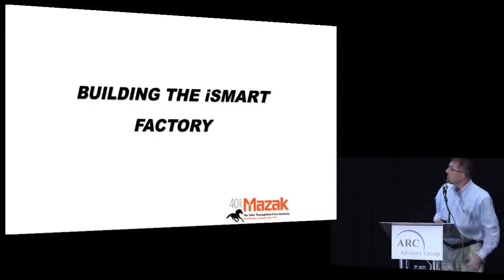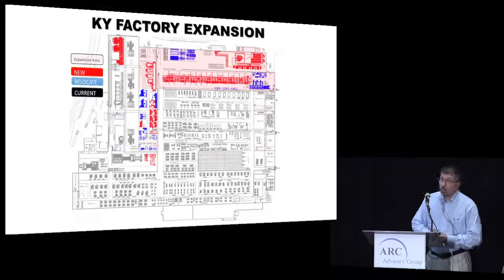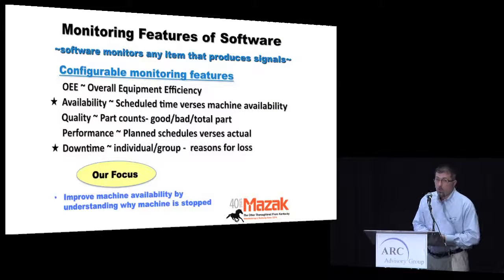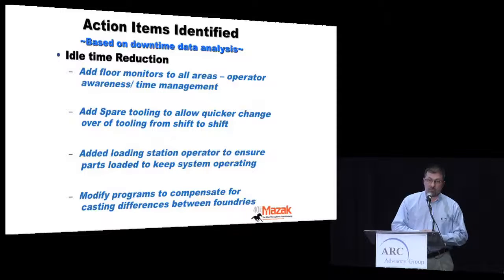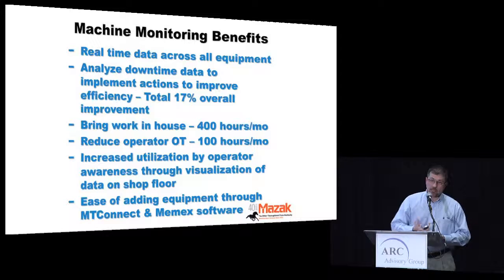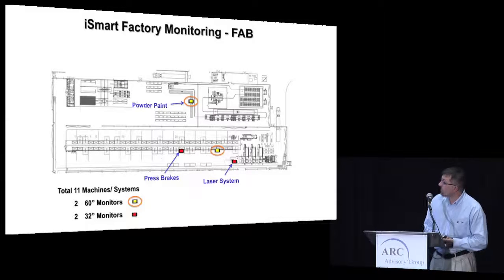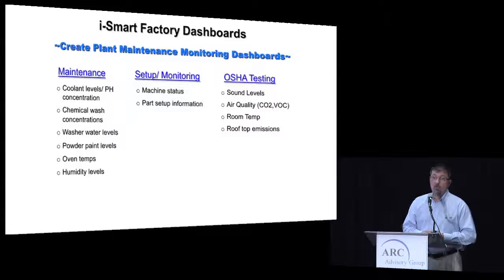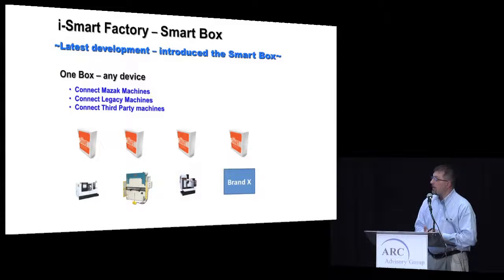Building the iSmart Factory- Rocky Rowland, Mazak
ARC Advisory Group is the leading technology research and advisory firm for industry and infrastructure.  Our coverage  of technology and trends extends from business systems to product and asset lifecycle management, supply chain management, operations management, energy optimization and automation systems. Our analysts and consultants have the industry knowledge and the first-hand experience to help our clients find the best answers to the complex business issues facing organizations today.